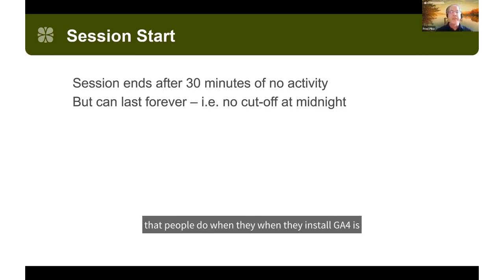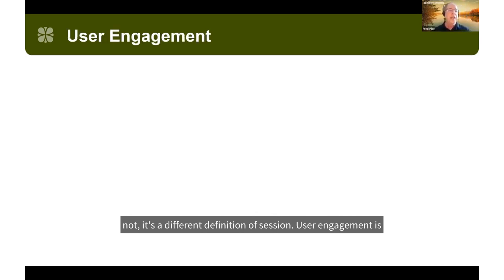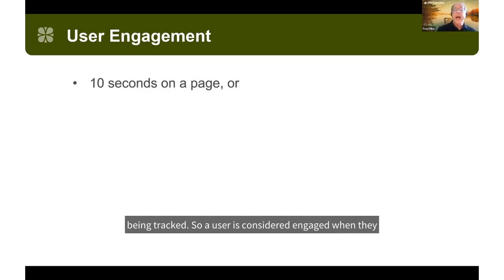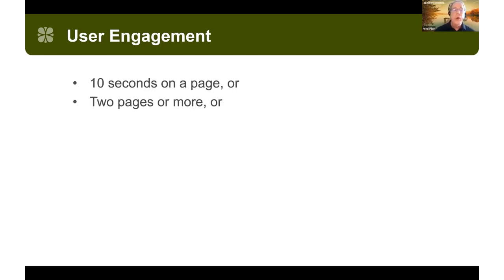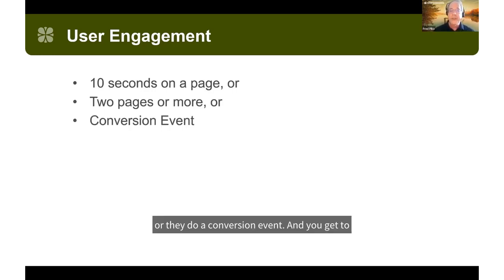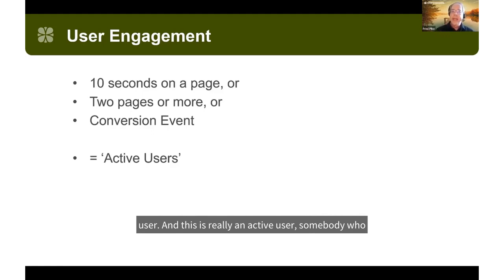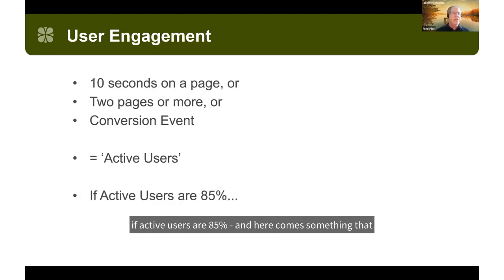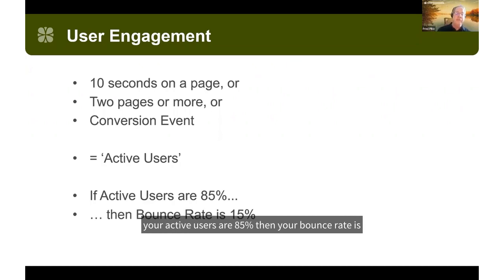GA4: What You Need to Know About Sessions & User Engagement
If you've installed GA4 and compared sessions data to the same data in GA3, you've probably been quite surprised at the difference. Fred Pike, GA/GTM expert and managing director at Northwoods, explains why the data differs between each and shares a new GA4 concept you need to know about – user engagement.